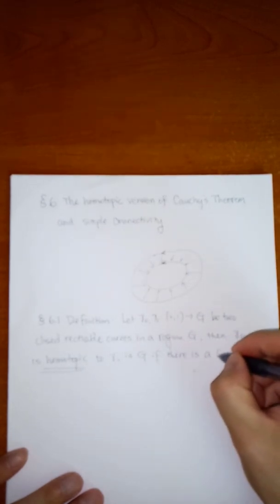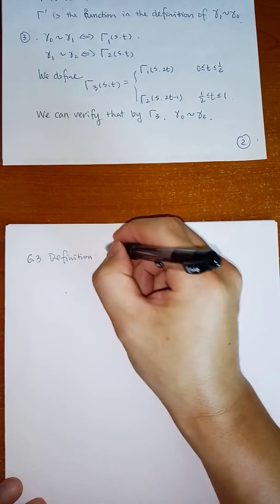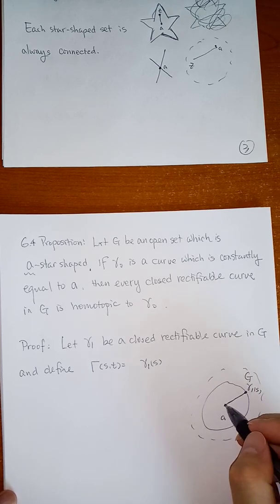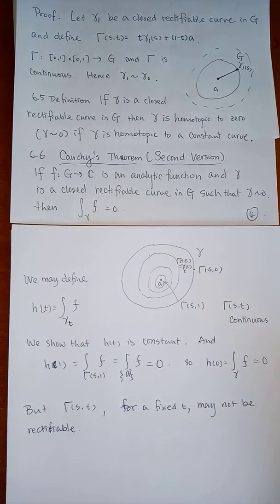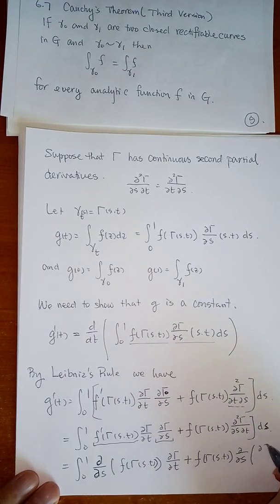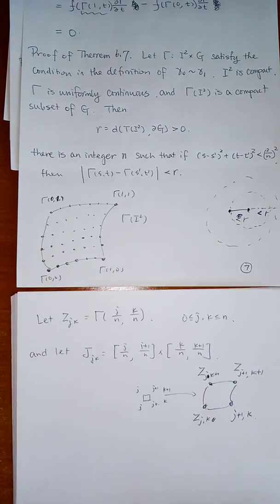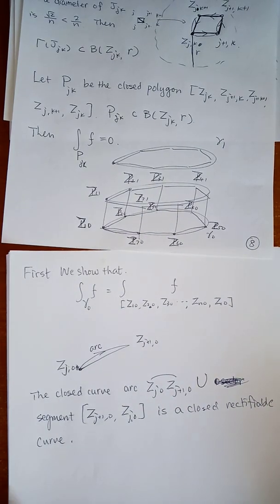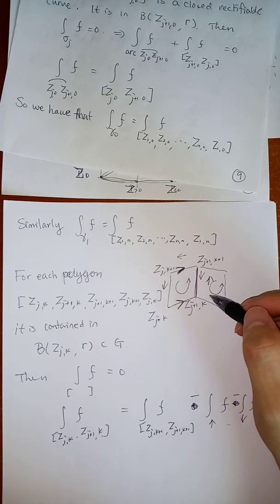2020/04/16 MATE6301 Section 6 Part I